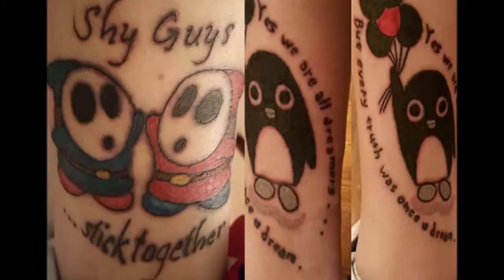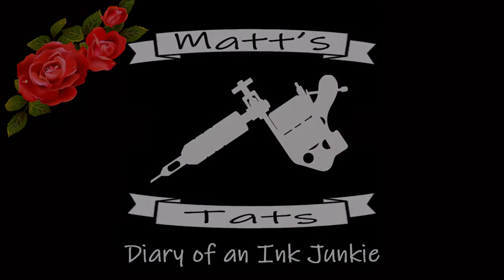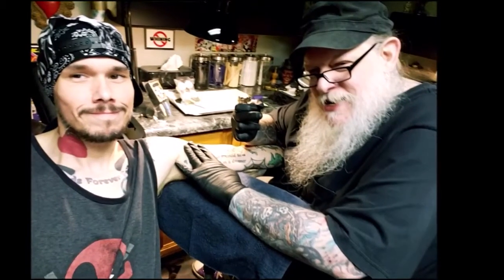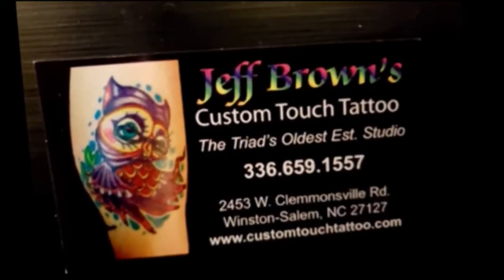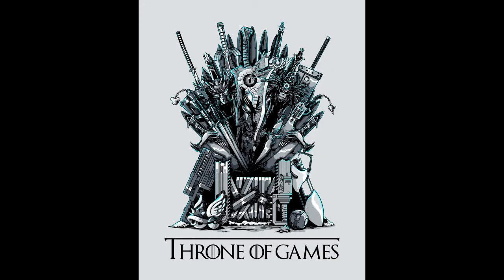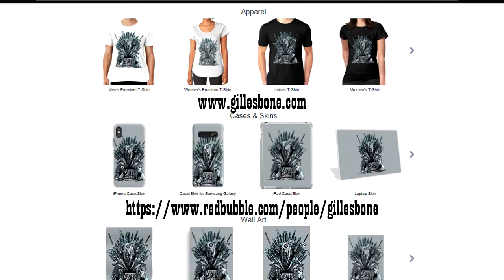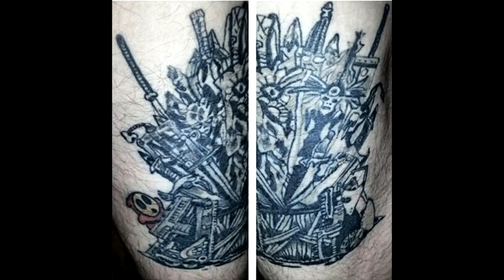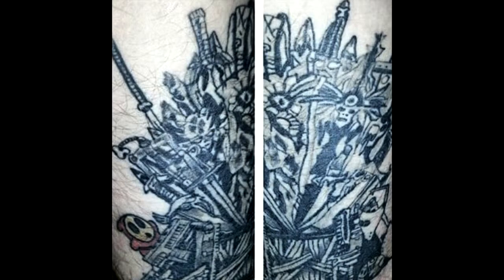THRONE OF GAMES | Matt's Tats: Diary of an Ink Junkie #21 | Vidiocy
Matty takes a look at his tattoos from October 15th, 2014 . . .

• Matty’s brand-new EP, “Imperfect Illusions: I’mPerfect Edition,” featuring all-new recordings of the original six tracks (including Vidiocy outro “Proceed (Yes Indeed)”), plus three bonus tracks is available now, for just a dollar more than the original

Individual social:
o Matty: matty.life
o Lexie: xelachan
o Casey: mrscasey.bella
o Dylan: gabba.the.game.knight
o LexiCon: lexiconpodcast